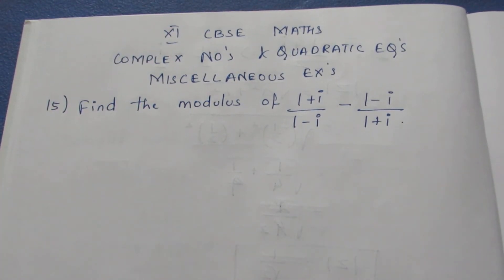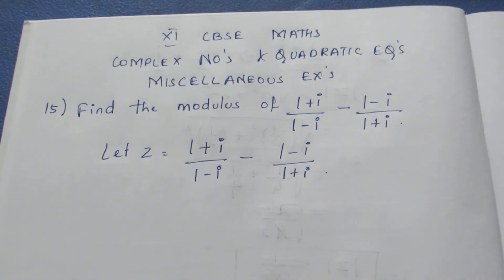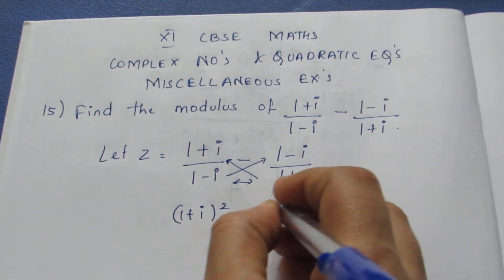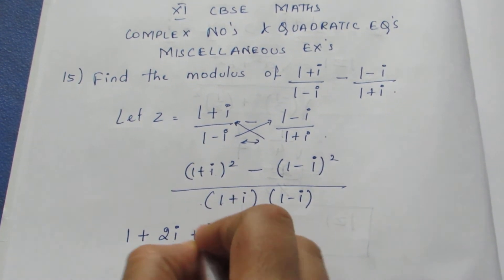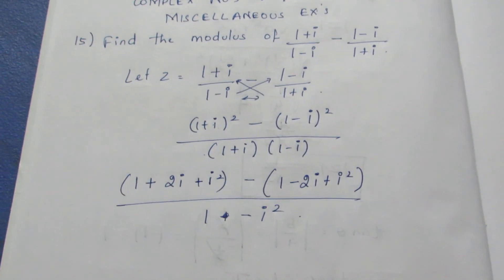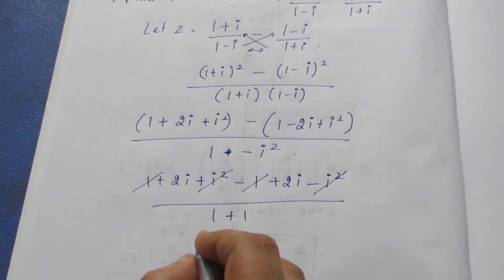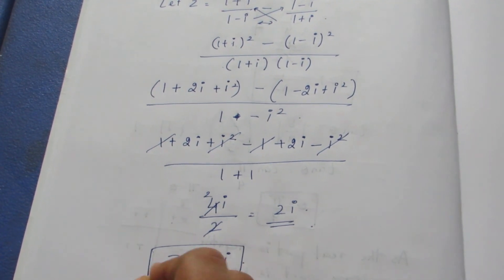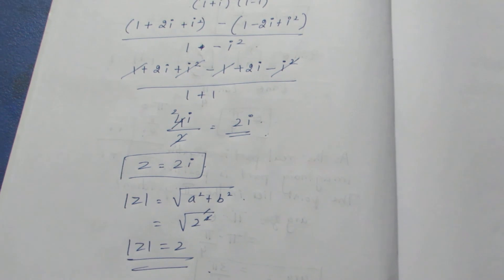CBSE NCERT CLASS 11 MATHS COMPLEX NO.QUADRATIC EQUATION MISCELLANEOUS EX SUM 15 SOLUTION IN ENGLISH